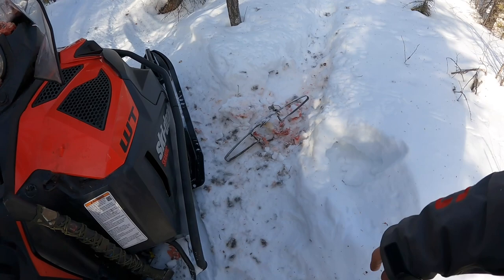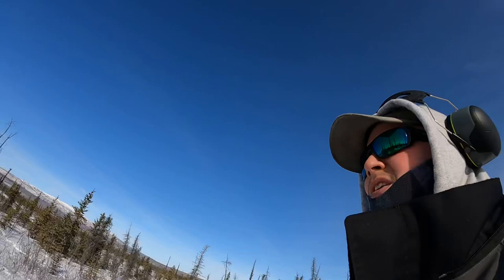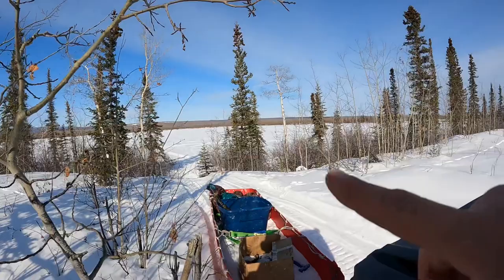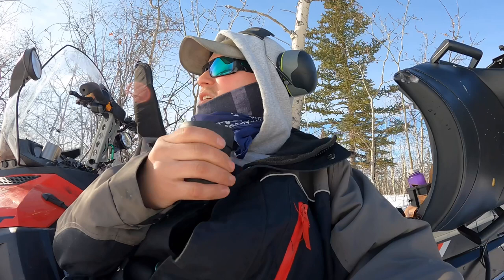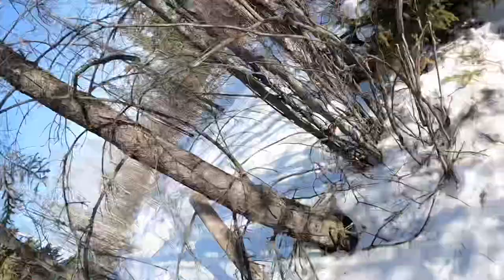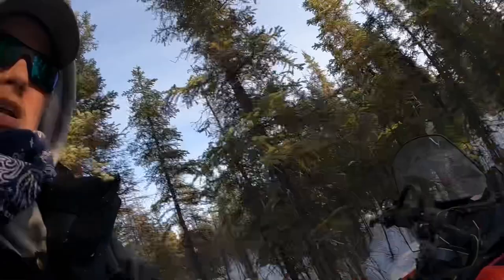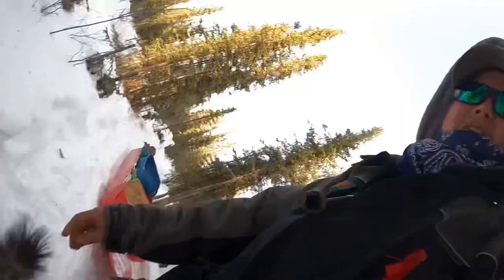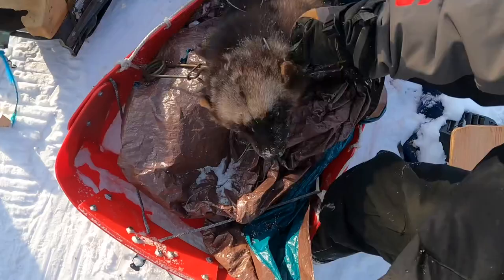Alaska Wolverine and Wolf Trapping 2023 (Episode 13) Last Wolverine!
Wolverine,Wolf and Lynx trapping in the Yukon Flats, Alaska. North of the Gwich’in village of Venetie, under the Brooks Range Mountains over 60 miles north north of the Arctic Circle. South of ANWR, ALASKA National Wildlife Refuge. Filmed on a GoPro Hero Black 9 and iPhone 11. While driving a 2020 SKANDIC 600ACE Wide Track. Bridger #5 double long spring and coil spring wolf traps. FPS and Duke 330 Conibear wolverine traps. 1/8 and 3/32 aircraft cable wolf snares. 7by7 and 1by19 cable. With #9 tie wire for support wire. Carrying a DPMS Ar-15 in .556 NATO. Winchester 22 longrifle, marlin 22mag, Sig Sauer 1911-22 pistol. Sled is UHMW plastic from Northern Sled Works.